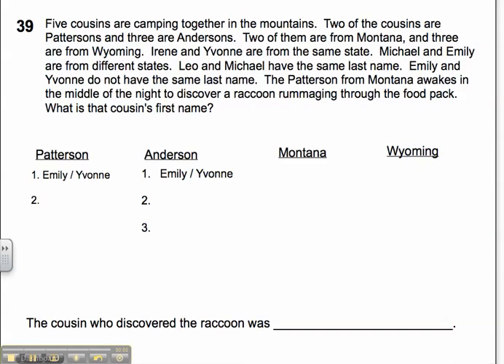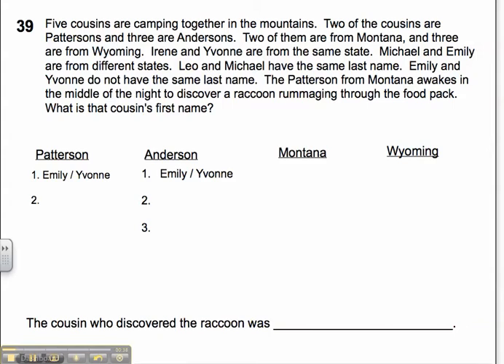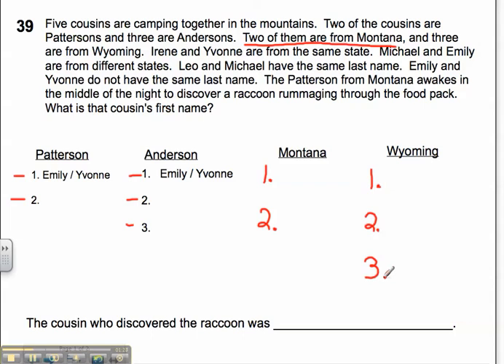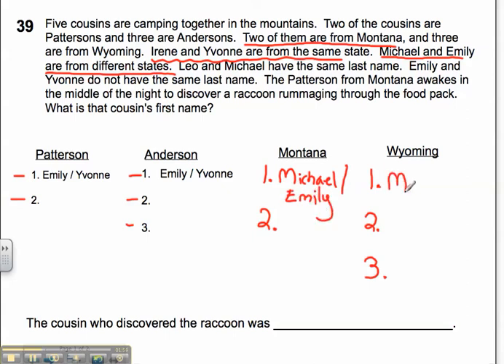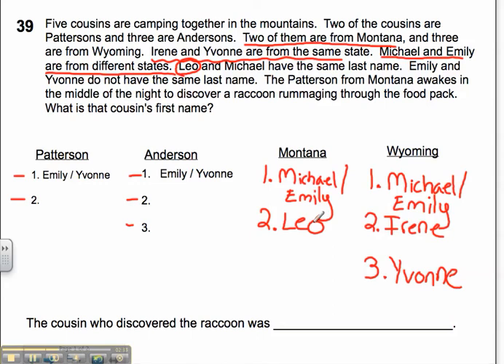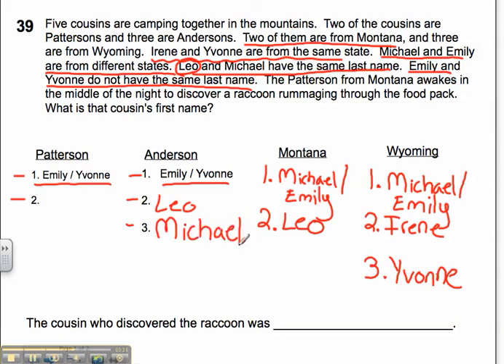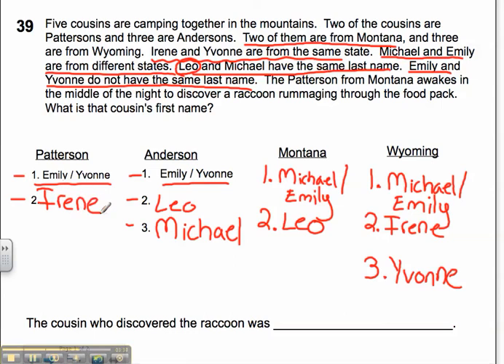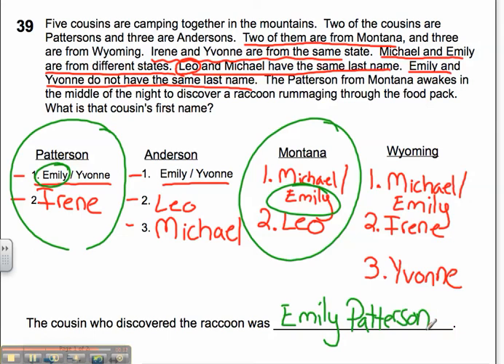Problem Solver 39: Using Logical Reasoning